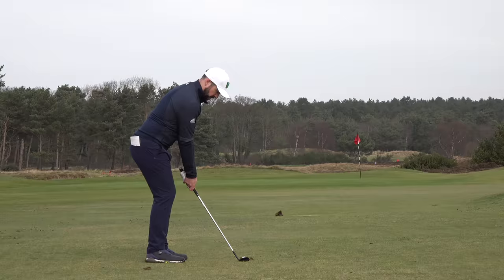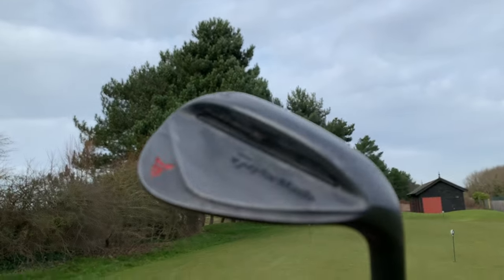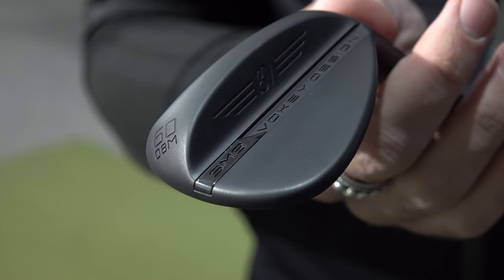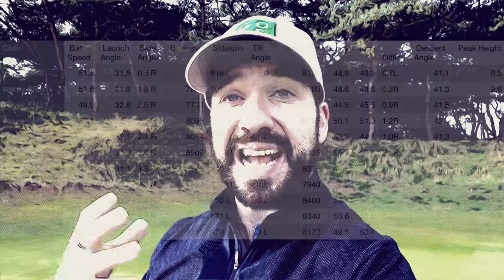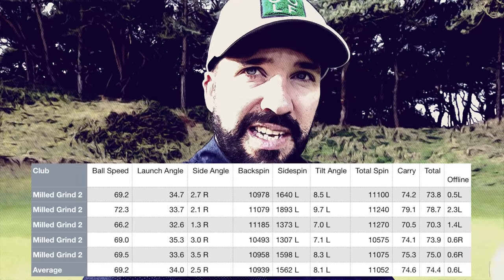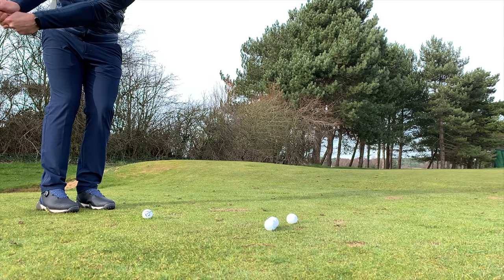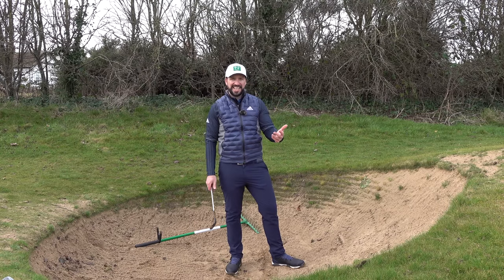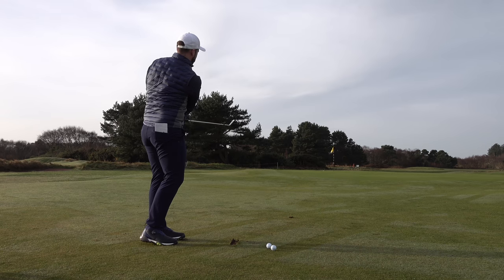The Best Wedges In Golf! Build My Bag - Titleist Vokey SM8 vs Ping Glide Forged vs TaylorMade MG2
In this Build My Golf Bag video I test the Titleist Vokey SM8 against the Ping Glide Forged against the TaylorMade Milled Grind 2! Which wedges will find there way into my golf bag?